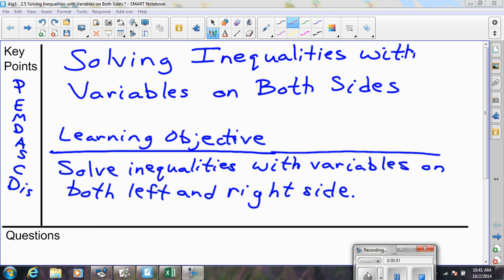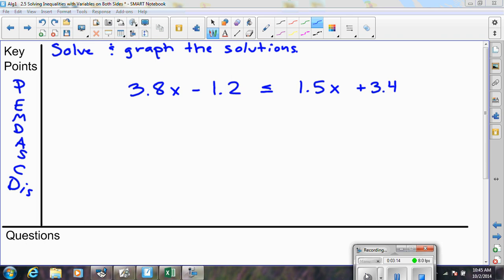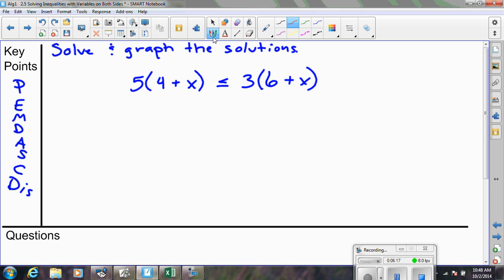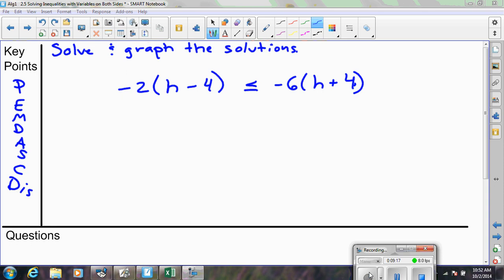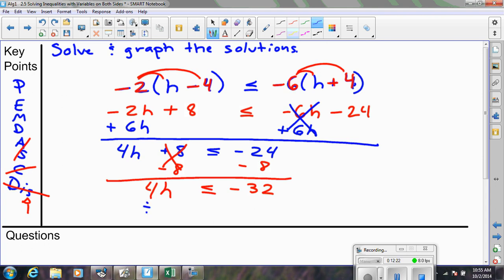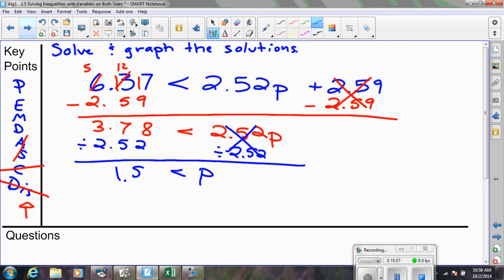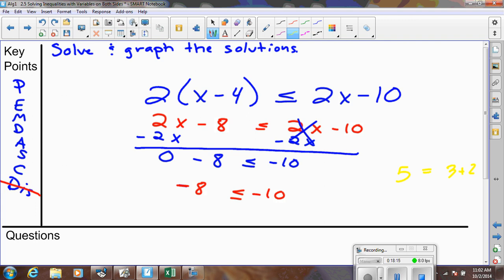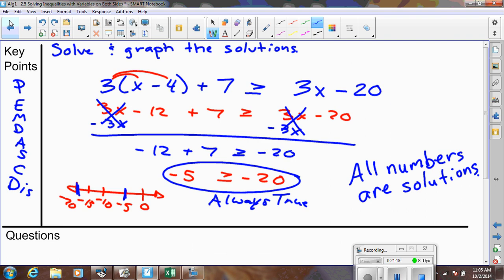Alg1 2.5 Solving Inequalities with Variables on Both Sides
This video discusses solving inequalities with variables on both the left and right hand sides.  It shows a strategy that works if the numbers are fractions, decimals, positives, or negatives.  It shows what happens when an inequality is always true or when it is never true.  It uses 7 examples to do so.